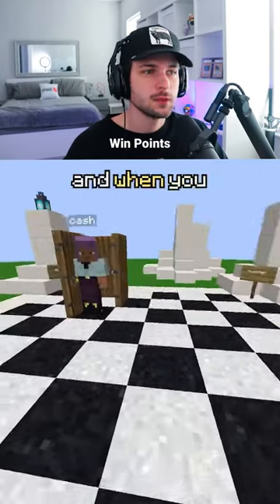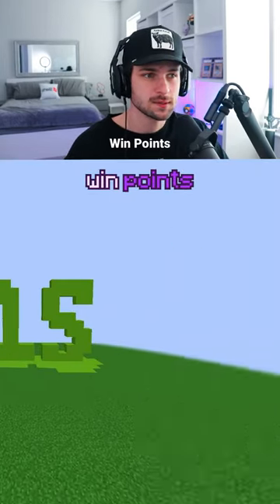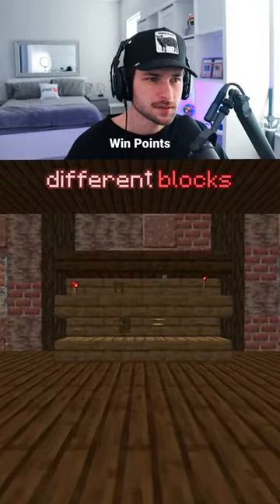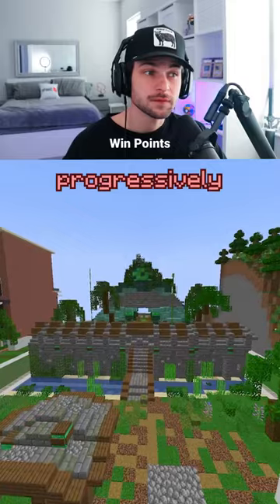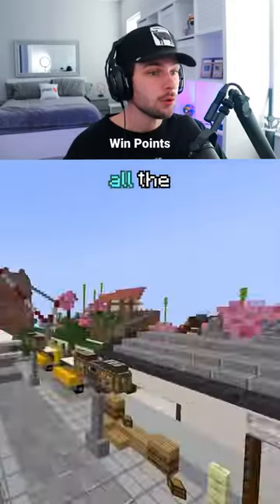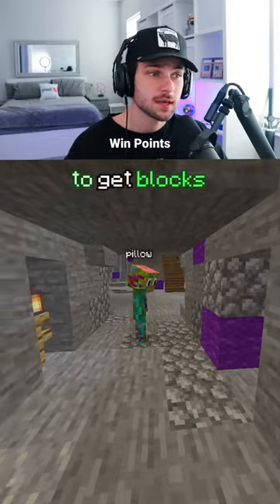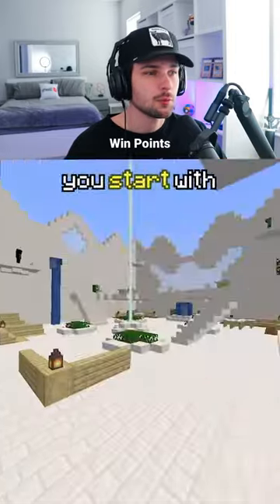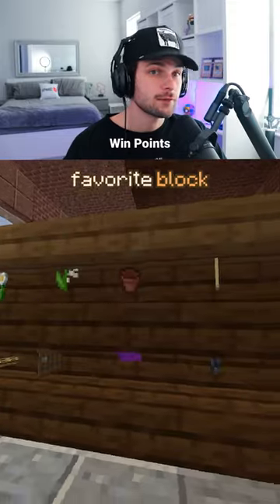Win Points Were Introduced In Block Battles